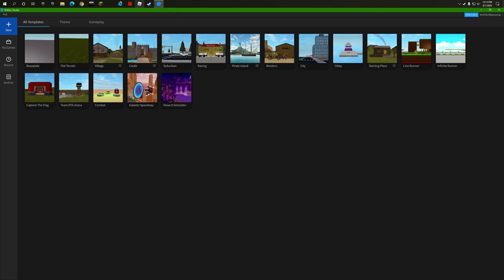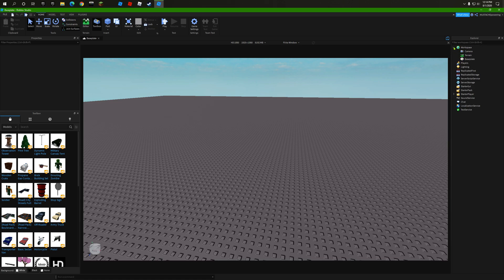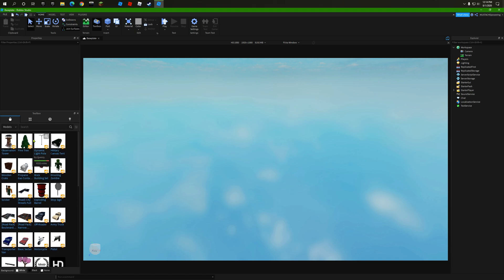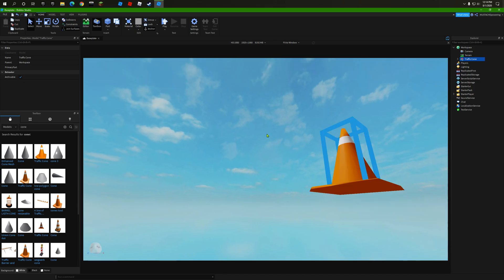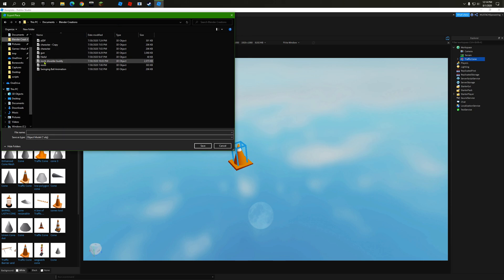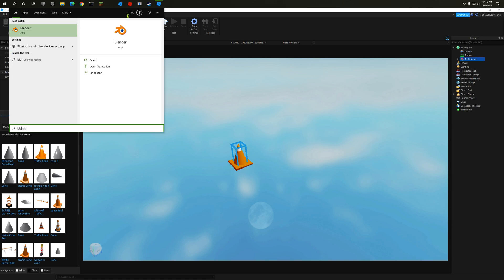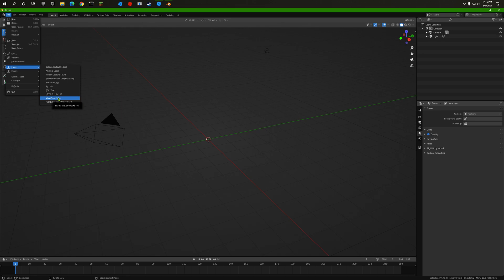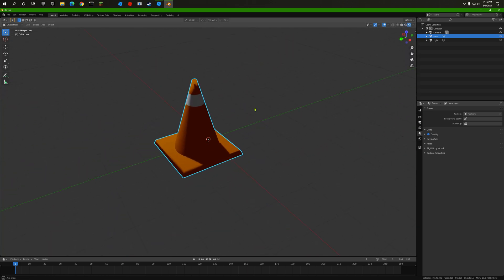How to import Roblox Studio objects into blender!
Hey, guys! Today I am showing you how to import Roblox Studio files into Blender! If you enjoyed the video, then leave a like and subscribe, and turn on the notification bell so you don't miss my newest uploads, and I will see YOU in my next video!